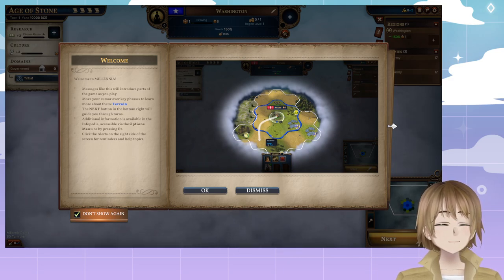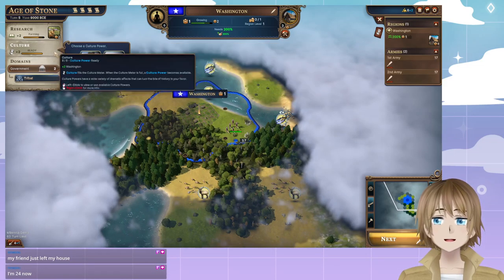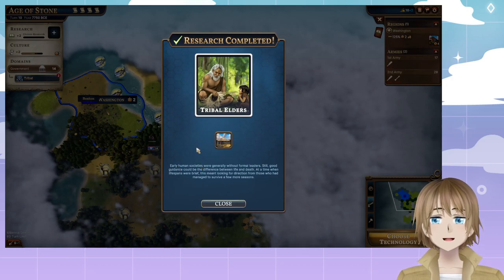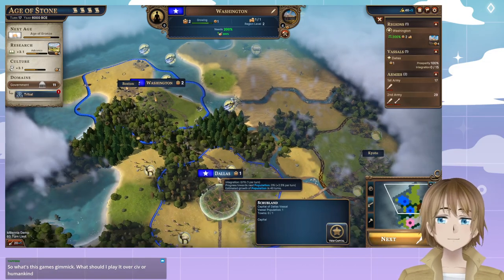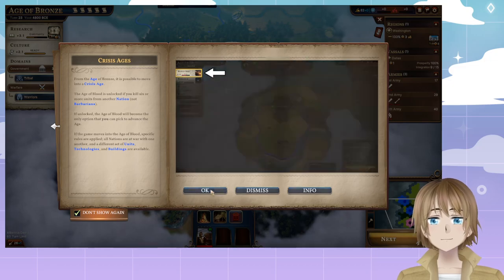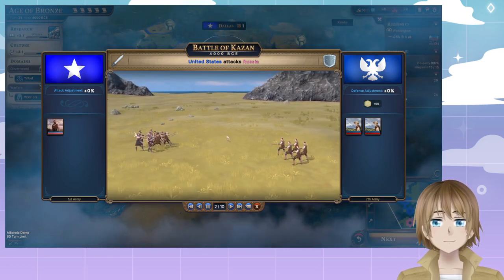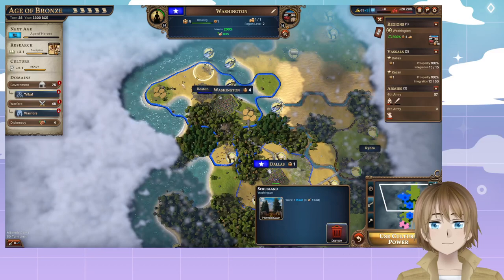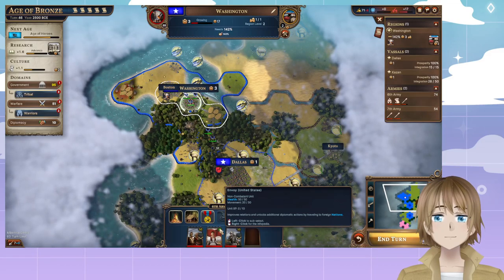Is This Civilization? | Millenia Demo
Paradox is publishing a new 4X strategy game called Millenia and I'm trying out the demo!

on February 12th, 2024